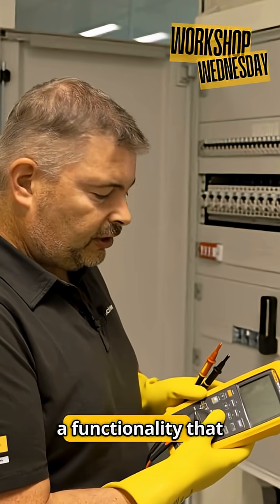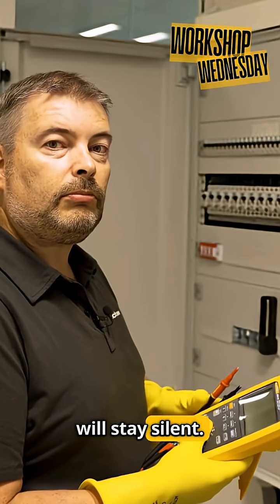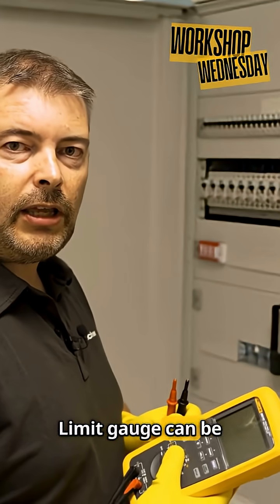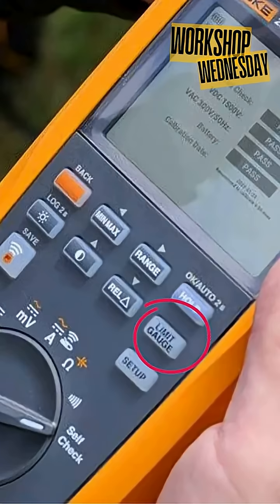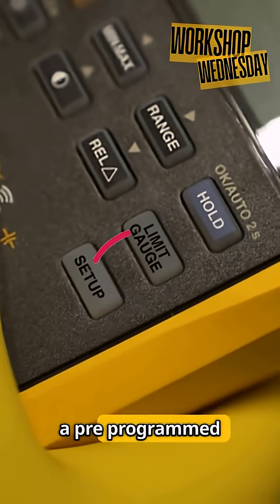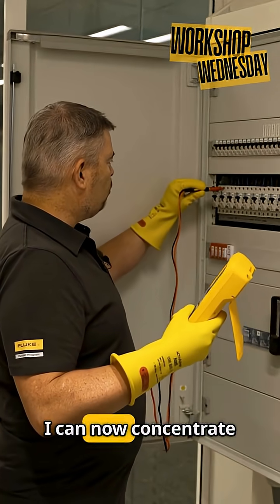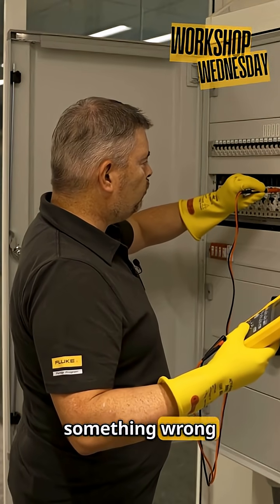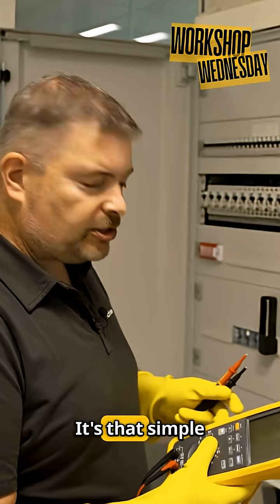Fluke 283 FC limit gauge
🔧 Workshop Wednesday is here! We talk about Limit Gauge ⚡Instantly see if your measurements pass or fail without taking your eye off the job — with audio alerts from the Fluke 283 FC, you don’t even need to look at the tool to know the result